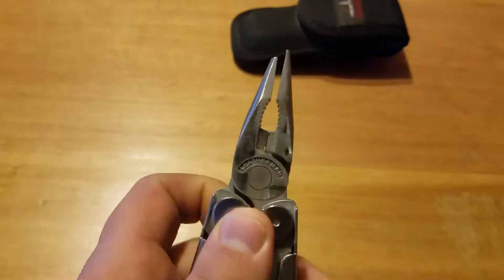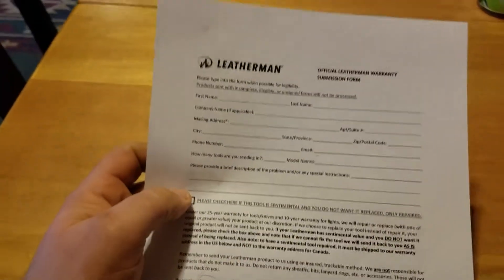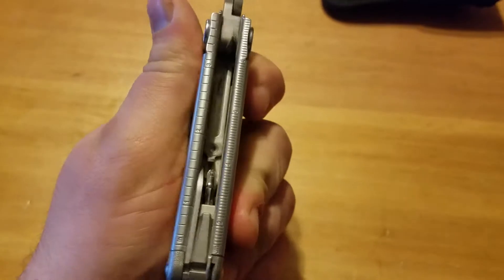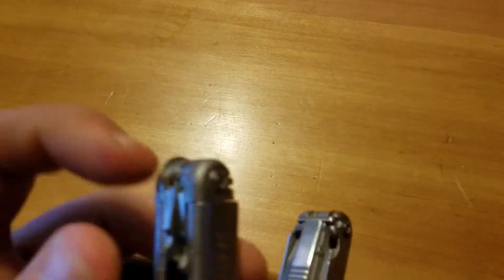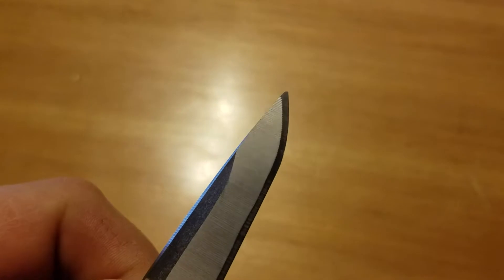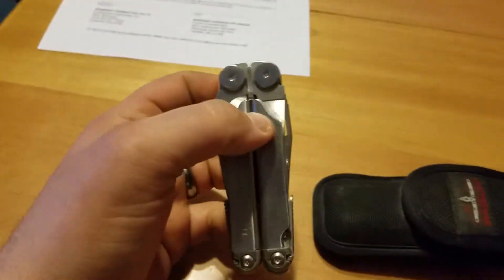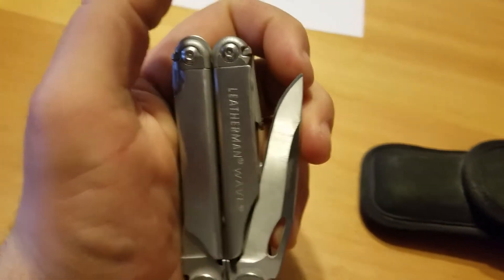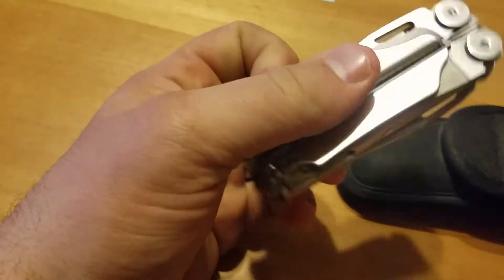I broke my leatherman